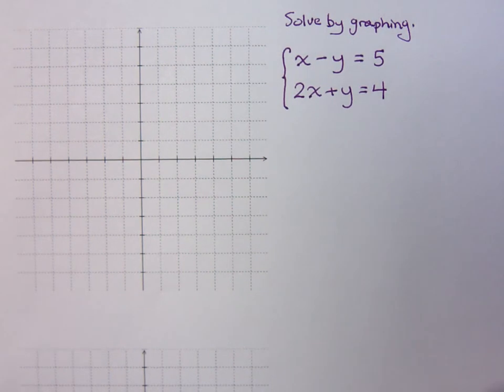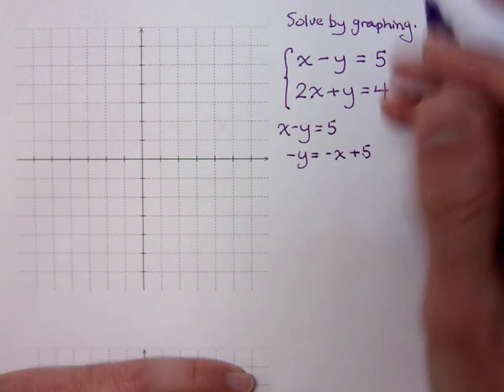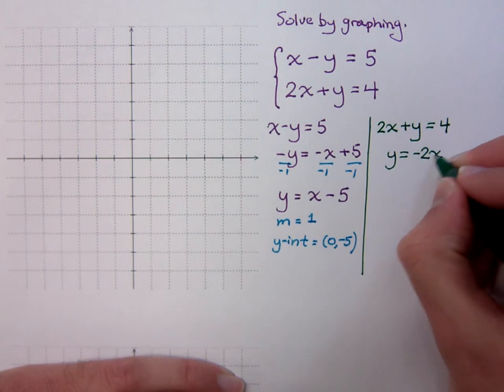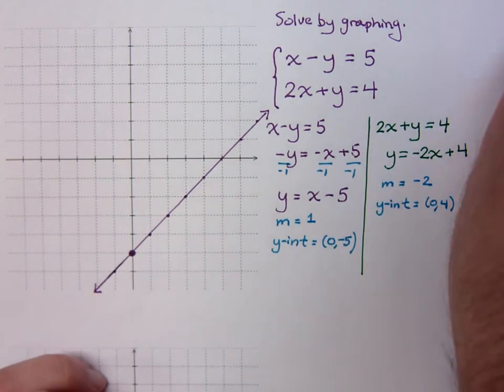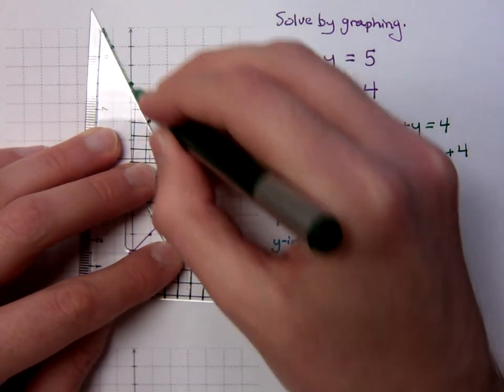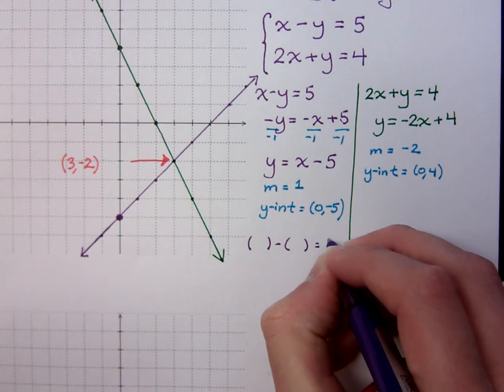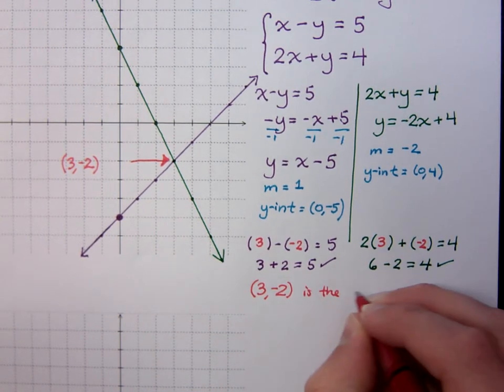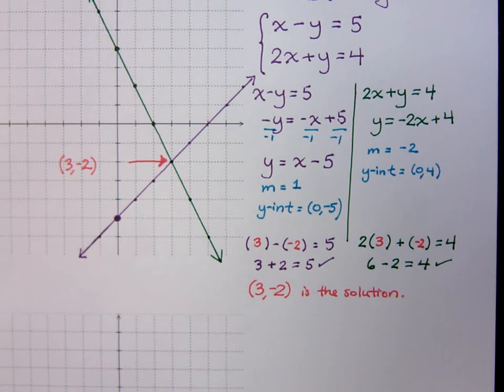Systems of Equations - Part 2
Solving a system of equations by graphing
Graphing is viable, but not always the best way to solve a system.  If the solution has non-integer coordinates, graphing doesn't work well.  Also, if the coordinates are exceptionally large, graphing doesn't work.